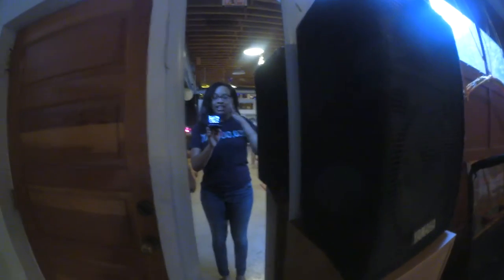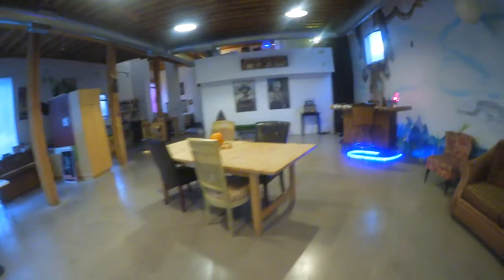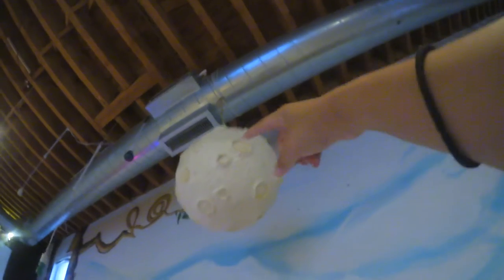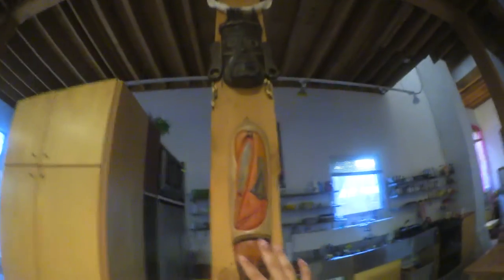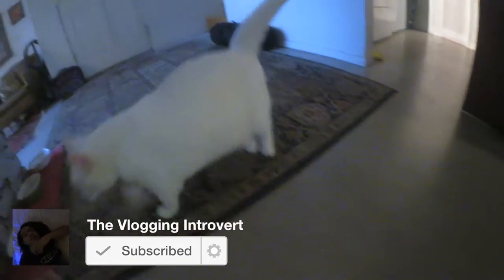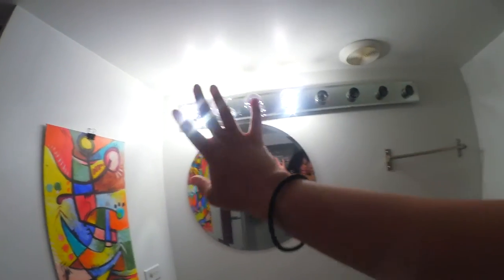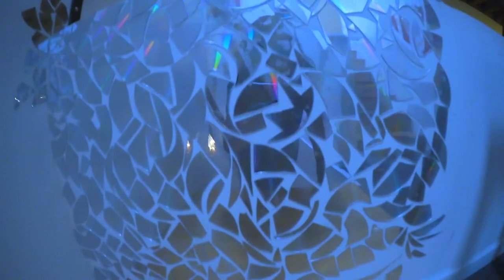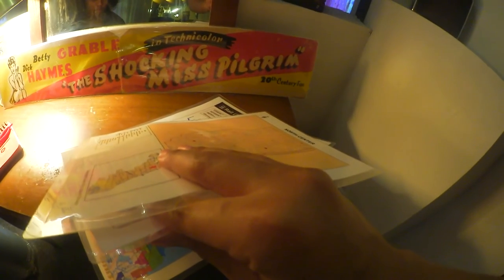Airbnb Apartment Tour: Chicago 🏡 🔥👩‍🚒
🏝️ An apartment tour of an old Chicago firehouse turned AirBnB loft apartment.

While on a short trip to Chicago, my friend and I had the privilege of staying in a very unique place. This old firehouse is colorful and spacious and full of light and energy! It had an excellent sound system, plenty of floor space (treated concrete) to dance/choreograph, workout, meditate, and even practice yoga. There was a sun room that's dedicated to art, stocked with supplies and canvases if we felt creative or crafty during your stay.

The room was a true loft, partially open on 3 sides to the main room (where the fire trucks parked!) and kitchen. We definitely got the full artist experience at this old Chicago Firhaus.